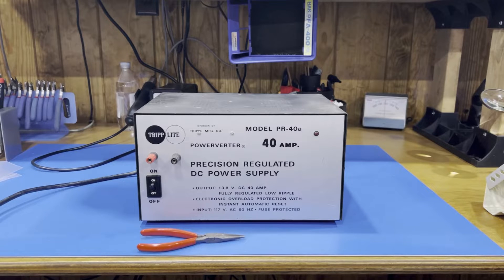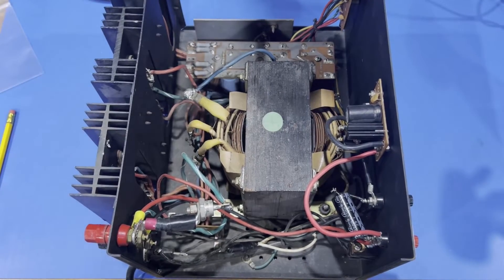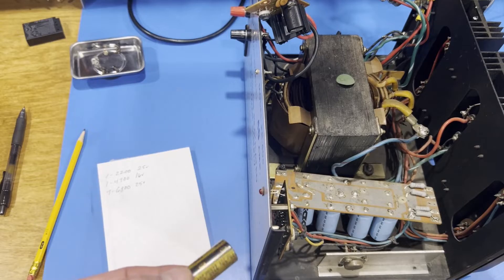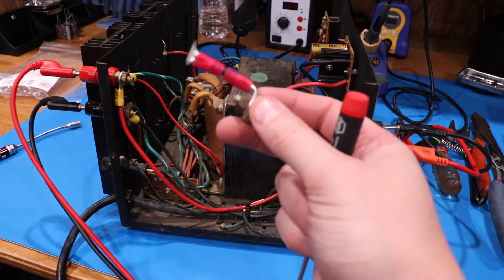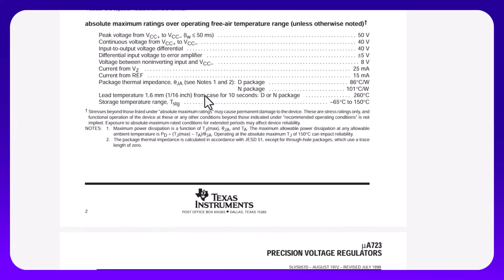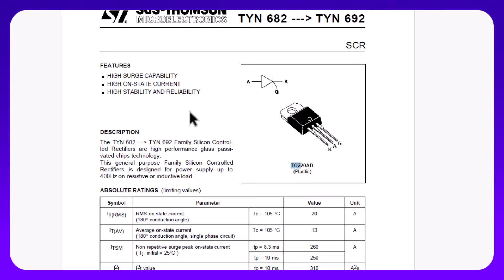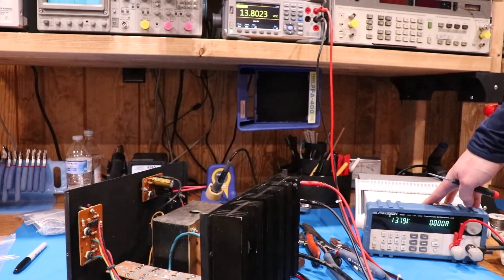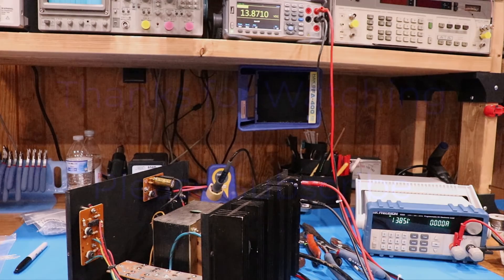A 40 Amp Linear Power Supply Rebuild Journey - Tripp Lite PR-40A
Hopefully an educational video about rebuilding a high current linear power supply and doing some electronic sleuthing since there was no schematic to be found for one of these.  Learning a little about current sensing / protection circuits and crowbar circuits.

Link to the heatsink grease I used in this video: